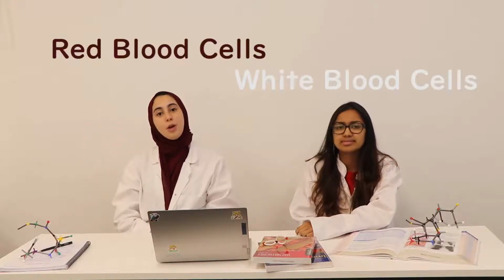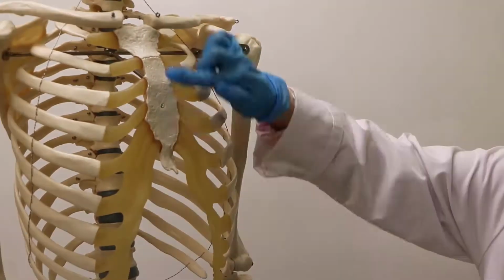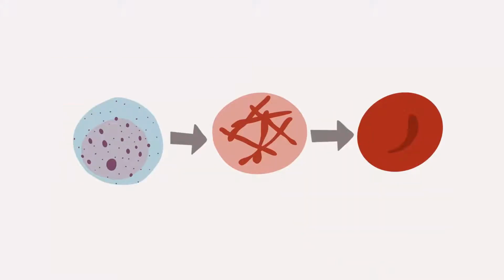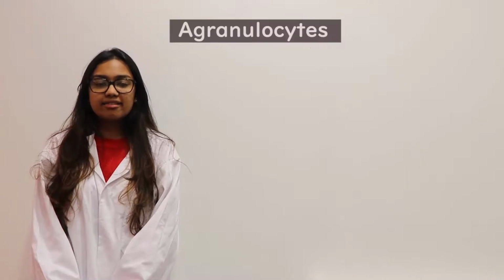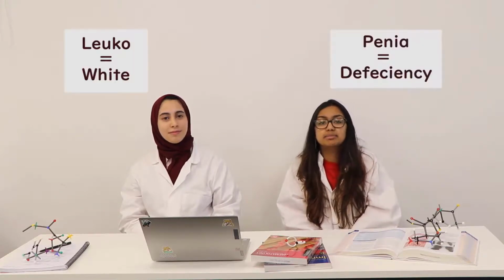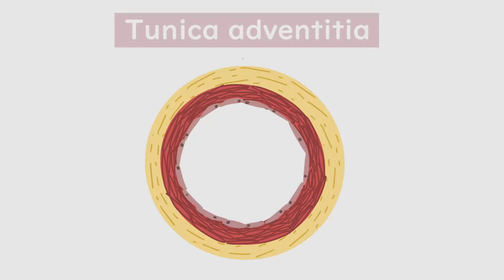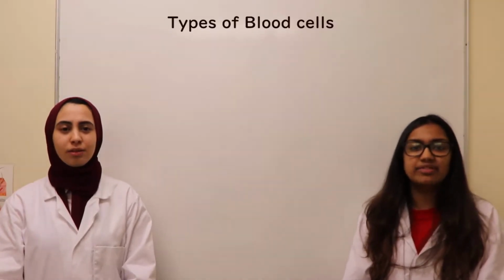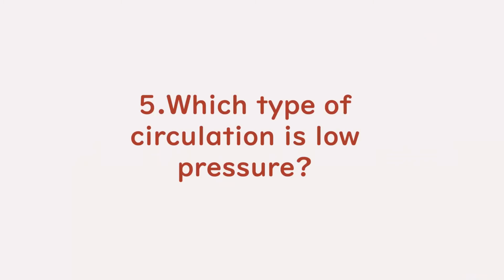Blood and Blood Vessels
This short video covering the Blood and Blood Vessels is aimed at level 1 Biomedical Science students - or anyone with a basic background knowledge of human biology.

The video provides an overview of the types of blood cells and their roles, the types of blood vessels and their different layers, as well as covering the types of circulation around the body. A summary overview is provided at the end followed aby a short 5 question quiz.

Video made by: Saba Gharssalla, Sanam Abbas, Shama Mahmood and
Noor Sobka